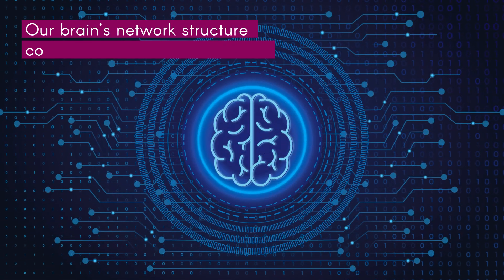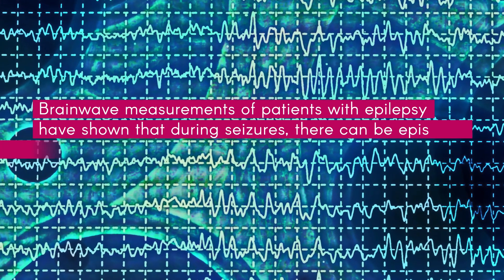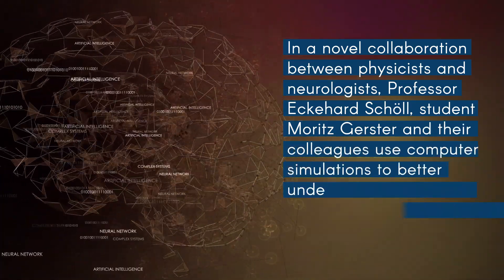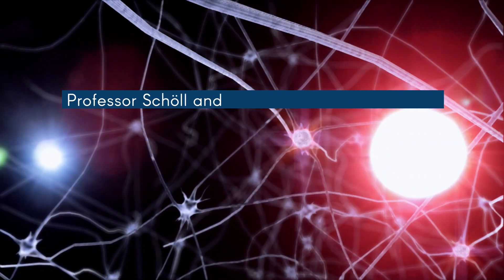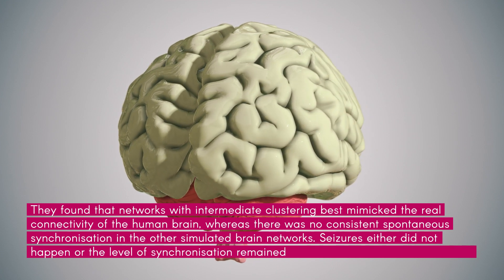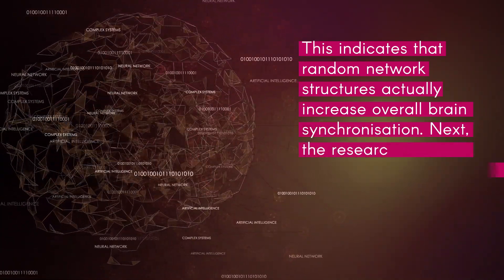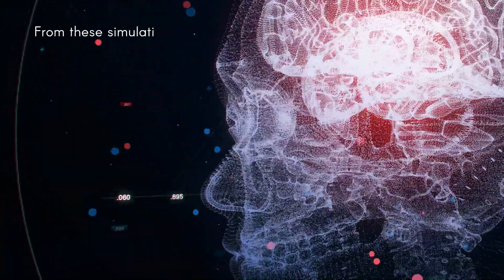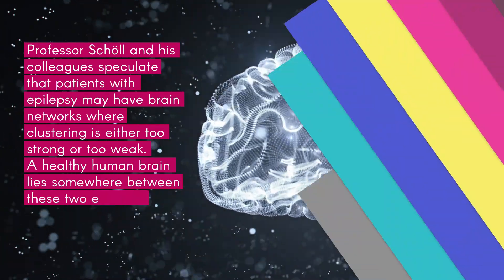Understanding Spontaneous Synchronisation in Epileptic Seizures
Epilepsy is a chronic, long-term disease in which abnormal activity in the brain leads to repeated seizures, and it affects nearly 70 million people worldwide. The exact mechanisms behind epileptic seizures are still poorly understood. However, we do know that epilepsy can be caused by changes in the network structure of our brains and that seizures may be a result of spontaneous excessive brain synchronisation. Professor Eckehard Schöll and his Master student Moritz Gerster together with colleagues are using computer simulations to better understand the interplay of network structure and network synchronisation in epilepsy.